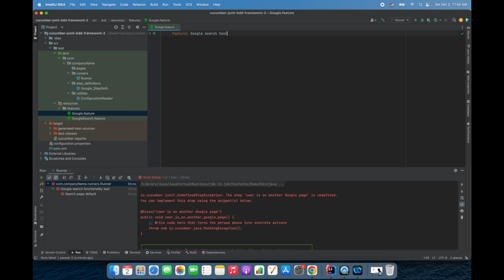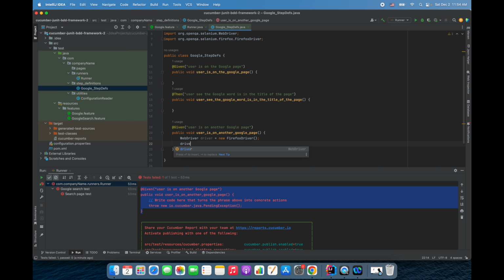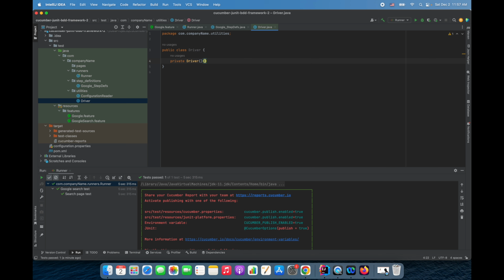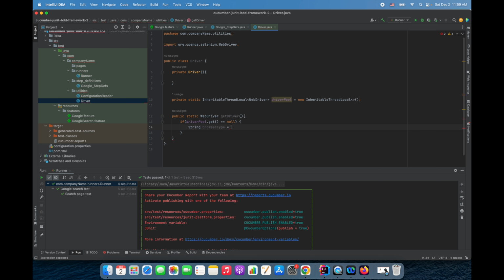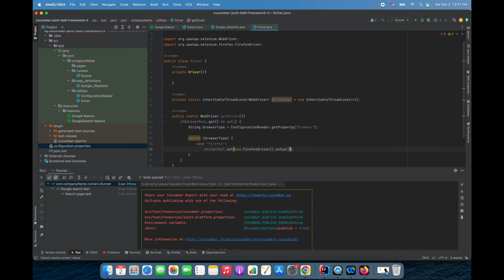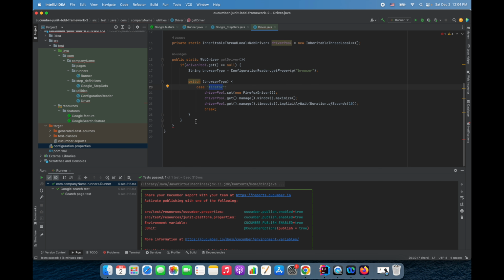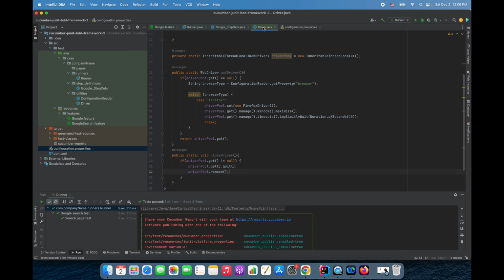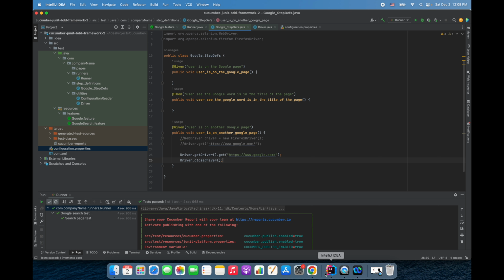Demystifying Singleton Design Pattern in Selenium BDD Frameworks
🔍 Ever wondered how to optimize your Selenium BDD (Behavior-Driven Development) framework for better efficiency and resource management? Look no further! In this insightful video, we delve deep into the intricacies of the Singleton Design Pattern and how it can elevate your Selenium BDD framework to new heights.

🧠 Key Takeaways:

Understanding Singleton Design Pattern: Uncover the fundamentals of the Singleton Design Pattern and its significance in Selenium BDD frameworks. Learn how this pattern ensures a single, globally accessible instance of a class, promoting resource efficiency and streamlined code.

Benefits for BDD Frameworks: Explore the specific advantages of implementing the Singleton Design Pattern in the context of BDD frameworks. From enhanced resource management to improved test stability, discover how this pattern can revolutionize your test automation strategy.

Implementation Walkthrough: Follow along with our hands-on demonstration as we guide you through the step-by-step implementation of the Singleton Design Pattern within a Selenium BDD framework. Gain practical insights into incorporating this pattern seamlessly into your existing automation projects.

Maintainability and Scalability: Learn how the Singleton Design Pattern contributes to the maintainability and scalability of your Selenium BDD framework. Discover best practices for designing robust, modular, and easy-to-maintain code that can adapt to the evolving requirements of your BDD scenarios.

Real-world Examples: Dive into real-world examples and scenarios where the Singleton Design Pattern shines. See how it addresses common challenges faced in BDD frameworks and facilitates the creation of resilient, reusable, and readable code.

🚀 Optimize Your BDD Framework Today!
Whether you're a seasoned automation engineer or just starting with Selenium and BDD, this video provides valuable insights to enhance your framework's design. Elevate your skills, improve your code quality, and ensure the success of your BDD automation projects.

Ready to unlock the potential of the Singleton Design Pattern in Selenium BDD frameworks? Let's revolutionize the way we approach Selenium BDD automation together! 🌐🚀